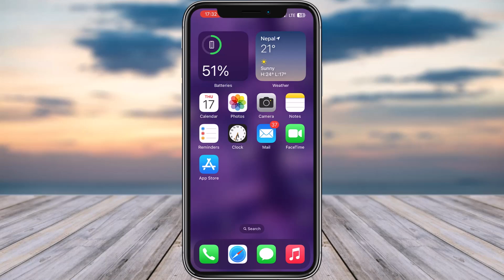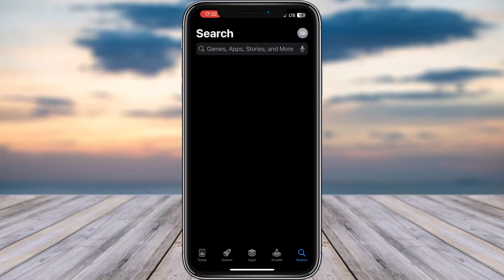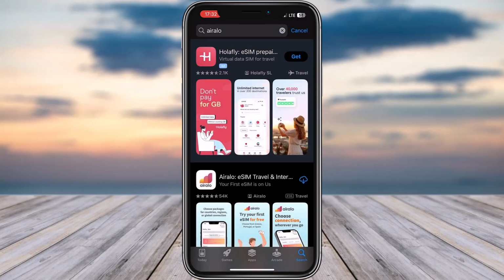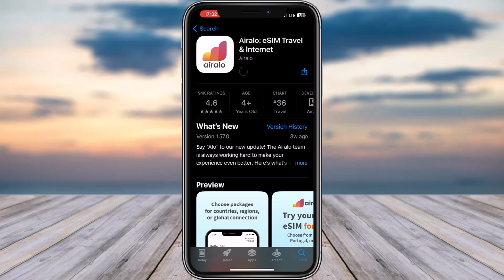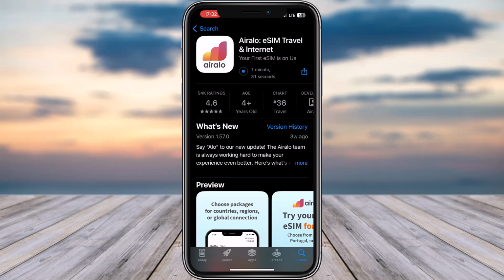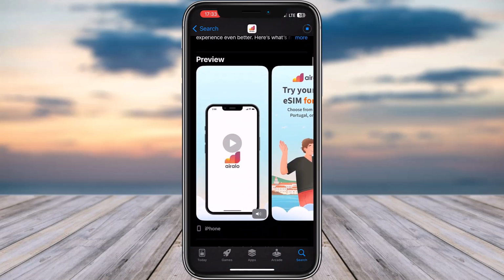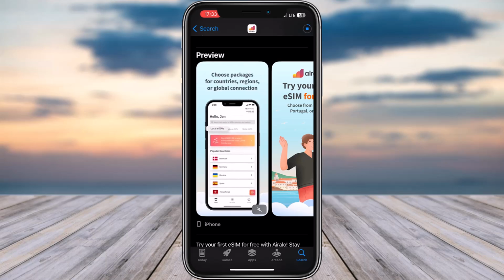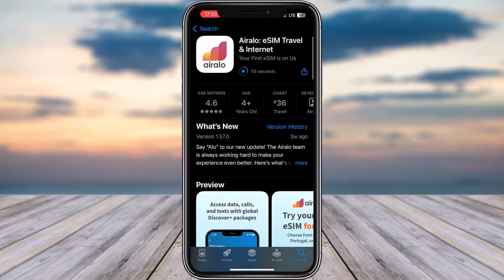How to Use Airalo on iPhone !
Hello everybody, welcome back! Today, we have another video for you. In this episode, I’ll show you how to use Airalo on your iPhone. Now, without any further delay, let’s get started!

Step 1: Download the Airalo App
First, open the App Store on your iPhone.
In the search bar, type Airalo and tap Search.
You’ll find the Airalo app listed; tap on it and then tap on the Download icon to install it.
Wait for the app to download and install on your device.
 Step 2: Launch Airalo and Understand Its Purpose
Once installed, open the Airalo app.
Airalo is an eSIM travel solution that provides affordable data plans in over 200 countries.
Step 3: Set Up Airalo
After launching the app, you’ll be prompted to create an account or log in if you already have one.
Follow the sign-up process by providing the required information, such as your email and phone number.
Once logged in, browse through the list of countries available and select the one you’re planning to visit.
 Step 4: Purchase and Install an eSIM
Choose a suitable data plan for the country or region you’re visiting.
Tap on the Purchase button, select your preferred payment method, and complete the purchase.
Once purchased, follow the on-screen instructions to install the eSIM on your iPhone.
Go to Settings Cellular  Add Cellular Plan and scan the QR code provided by Airalo.
Once the eSIM is installed, make sure it’s enabled for data usage.
Step 5: Activate and Use the eSIM
Once installed, activate the eSIM in your iPhone's settings.
You can now use it for internet access, navigation, and communication without needing a physical SIM card.
[Conclusion
And that’s it! Now you know how to use Airalo on your iPhone. It’s a simple, reliable solution for staying connected while traveling abroad.